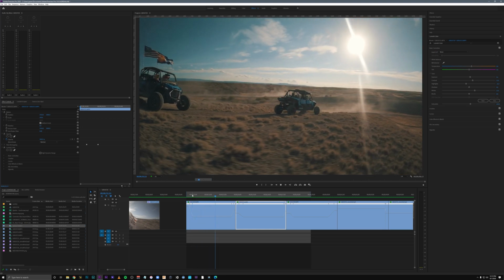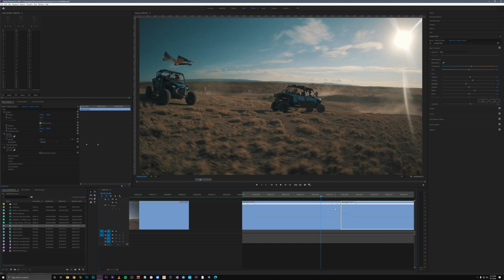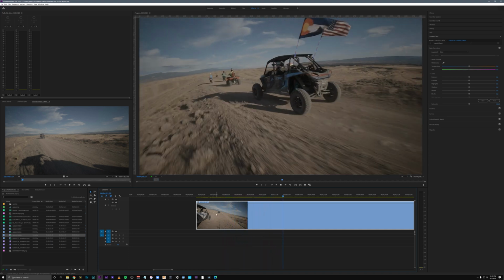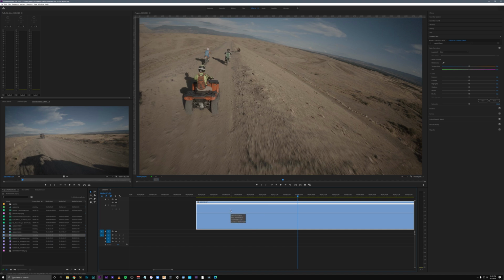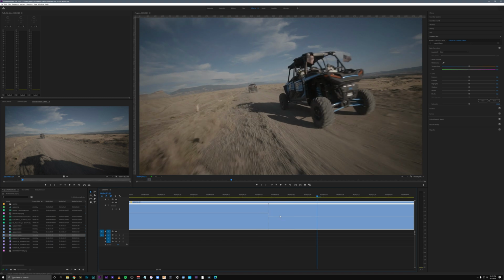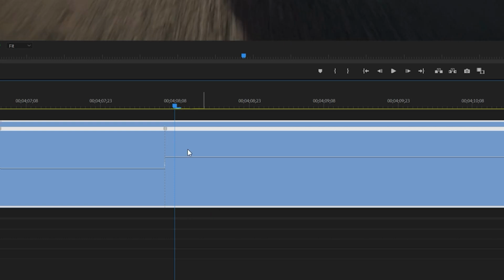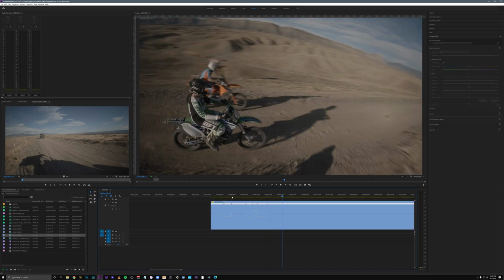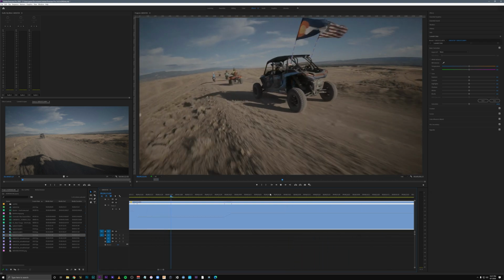Your Speed Ramping Sucks - Premiere Pro Tutorial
quick tutorial on speed ramping in premiere pro

I love telling stories through my edits. hope you enjoy!!! don't forget to hit that like button, leave a comment! and turn notifications on if you wanna stay in the loop of whats happening here on the channel of WESTPSYDE FPV

HotdogFPV.com
Multicopterbuilders.com
ChinaHobbyLine.com - Promotional link to support me
420FPV
BQE.io
Foxeer
DalProp
Say Andrea
Drone Co

List of my gear

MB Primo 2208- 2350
Speedix ES30HV
Foxeer Predator v3
CLRacingF4s
Crossfire nano Rx
AKK VTX
Dal 5050 Pro
Foxeer Lollipop
ChinaHobbyLine Ministar 1500mah 120c 4s

-My Mountain Surfers

AKK VTX
Crossfire Nano Rx -

Autel Evo
Sony a7iii
Mavic Pro
Nikon D3400
Insta360

Dominator V3
RJX Diversity w/Achilles

Tarranis QX7
Crossfire LiteTx